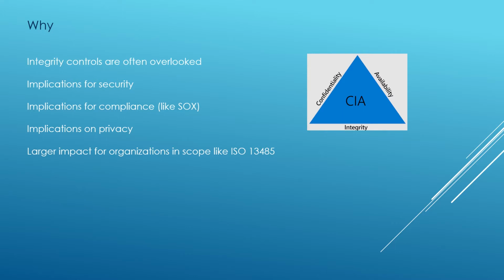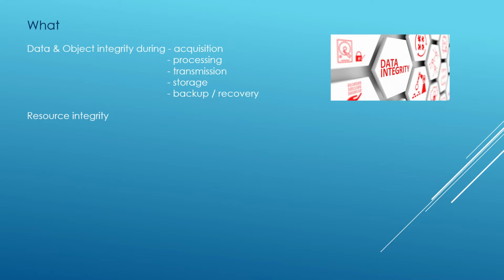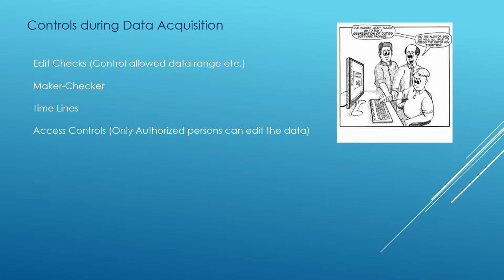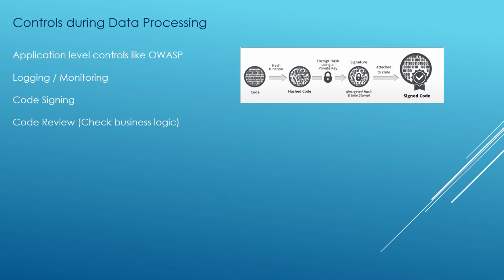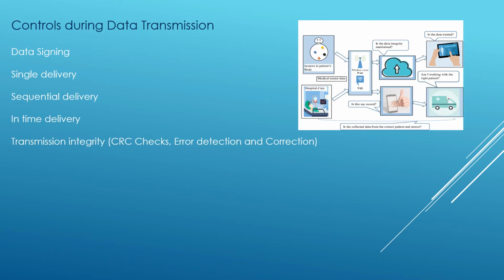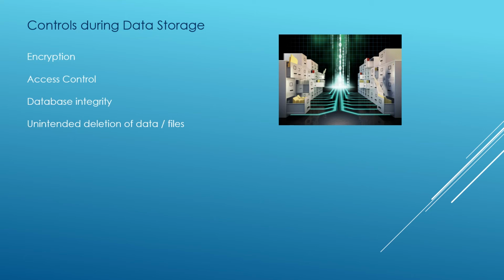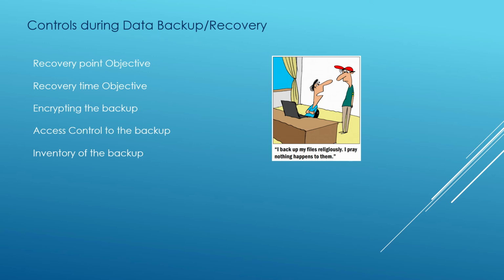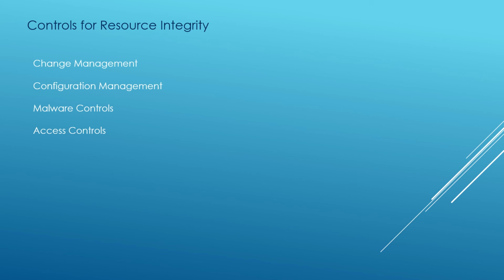Information Security Integrity Controls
We often focus on confidentiality and availability in information security. This lecture  focus on some of the Integrity controls.